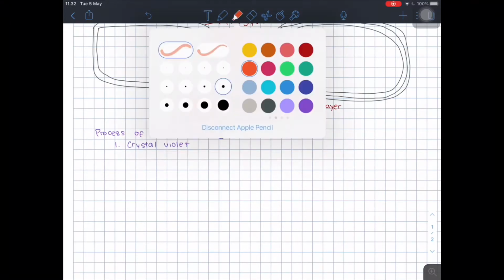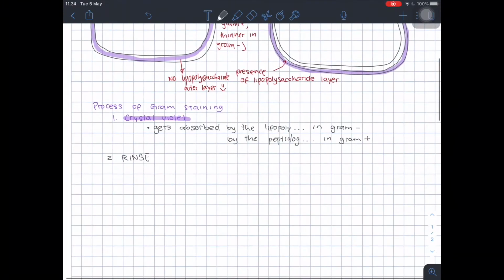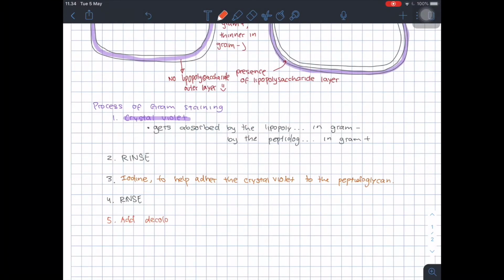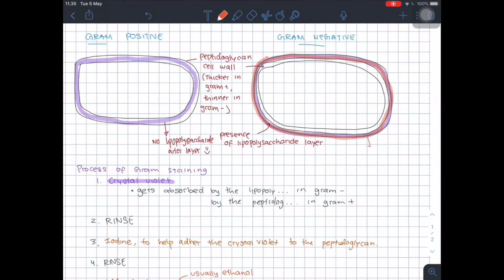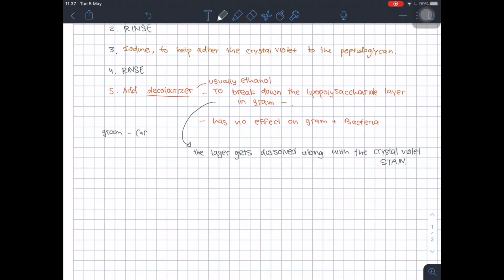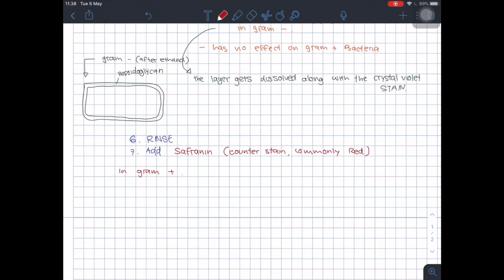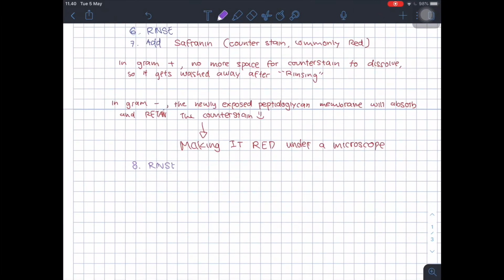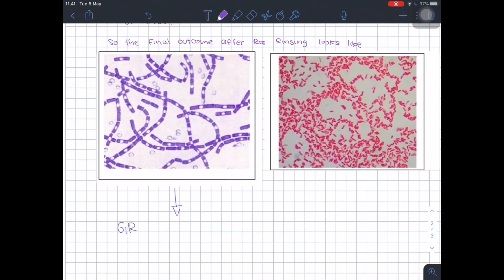Gram Staining - By Karine Pangestu -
A group of students from CSFC making short videos explaining big confusing topics into small, easily understandable sections.